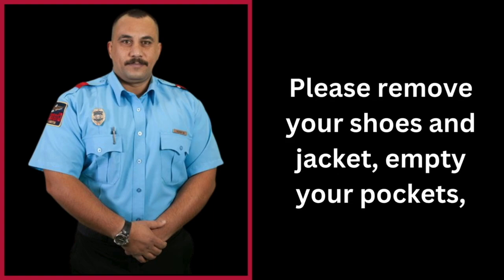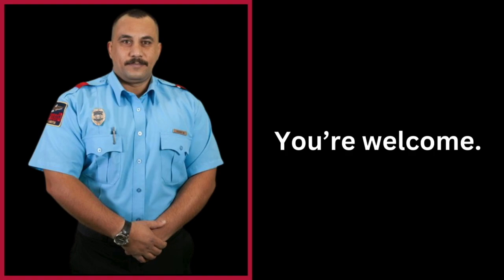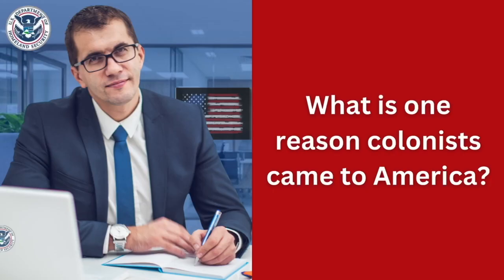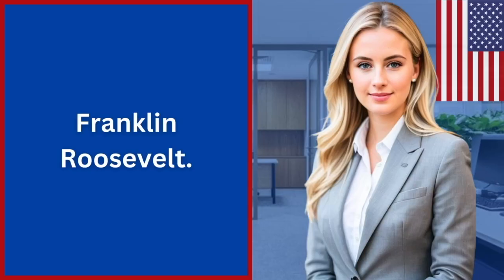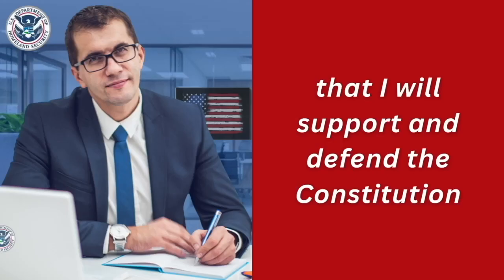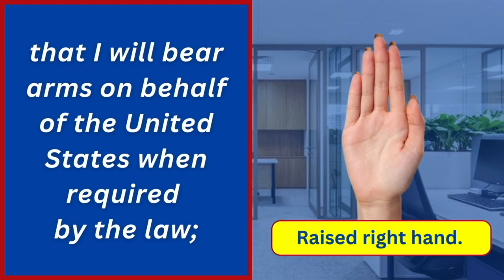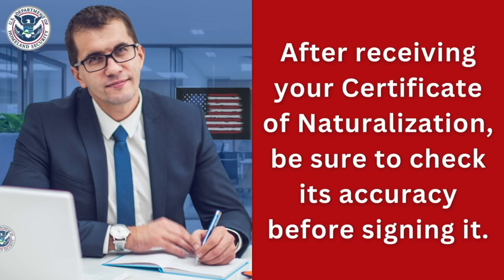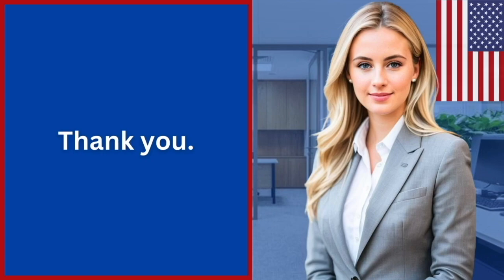NEW! (Actual Case) US Citizenship Interview 2025 Pass US Citizenship Test | N-400 Naturalization